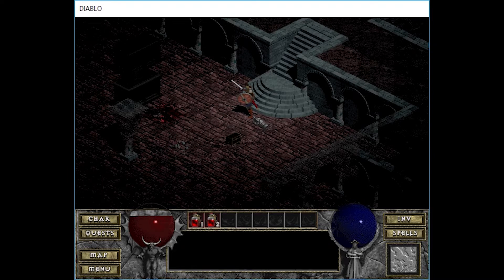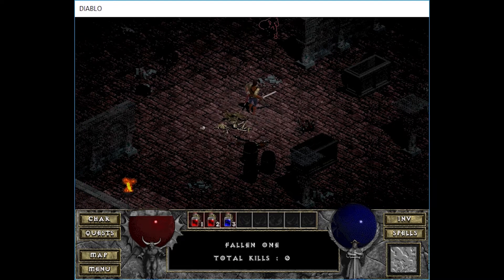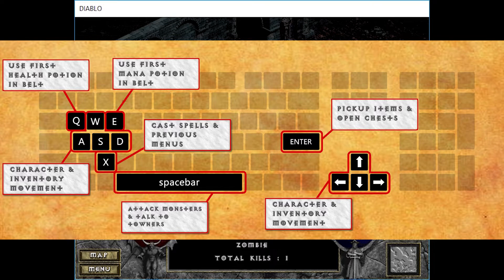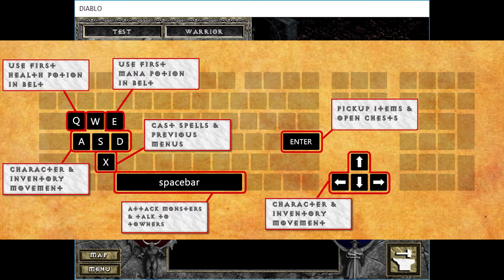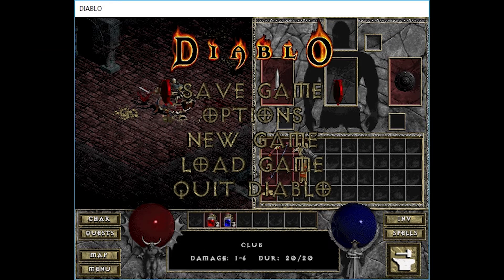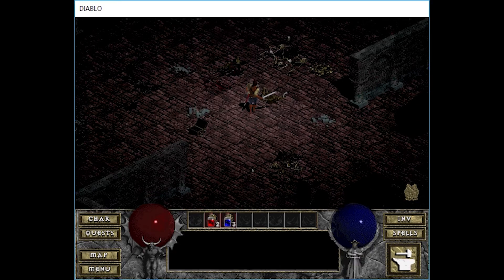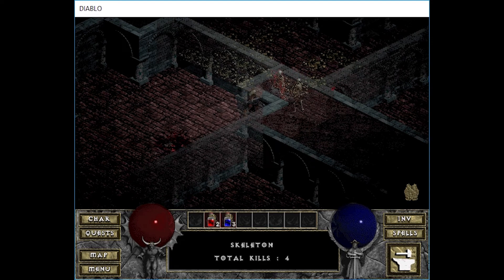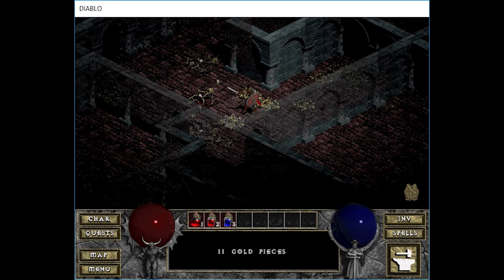Diablo 1 PC Keyboard & Xbox Controller Mod [Devilution]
A Diablo 1 PC mod to add Xbox controller support and extended keyboard controls.